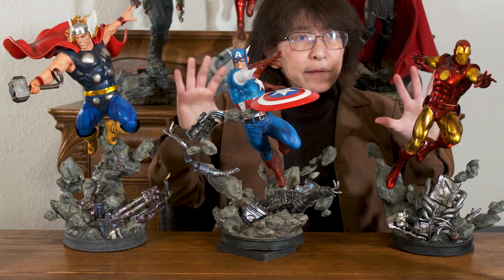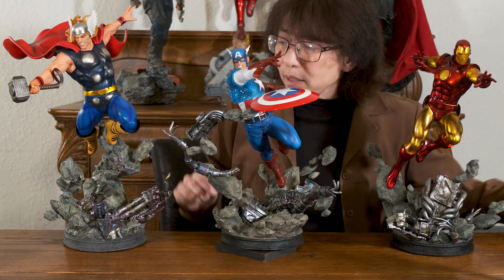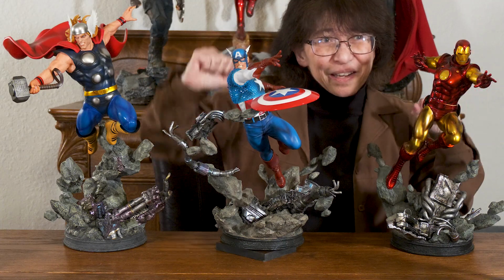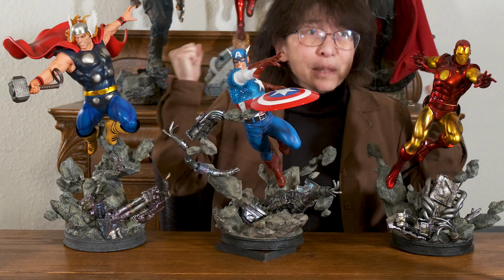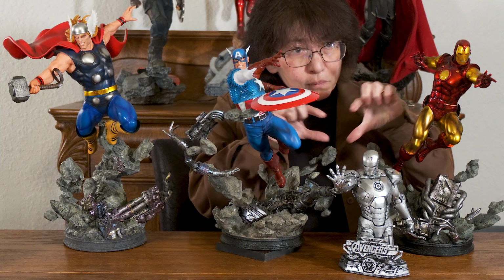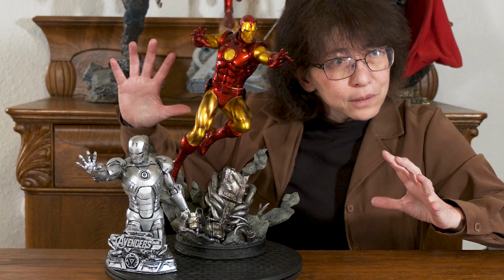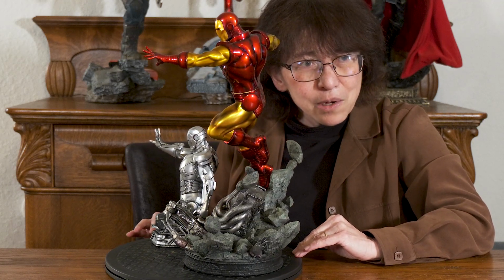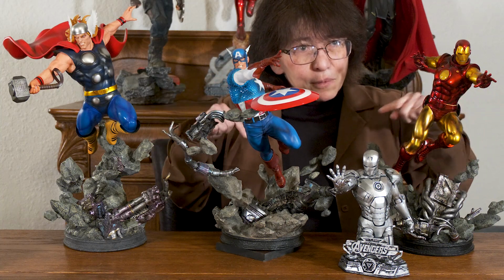[Movie Episode 155] IRON MAN: A Wonderful Addition to Kotobukiya Set of Figures!!!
I didn't know where to put my Iron Man bust until I opened up one of the closets and saw my trusty trio of Kotobukiya figures--Iron Man, Captain America, and Thor.

When I put the Iron Man bust next to these guys, he looked like he belonged there. I was on cloud nine!!!

I hope you agree he looks good next to these guys.

This bust is made by Wicked 3D on CG Trader in case anyone is curious!!!

What I love about Kotobukiya is that they have motion down solid!  I love this set and my Iron Man bust next to them!!!

Everyone have a great day and have fun customizing!!!